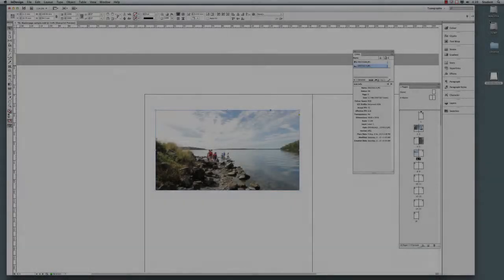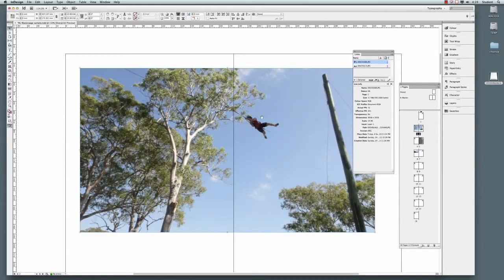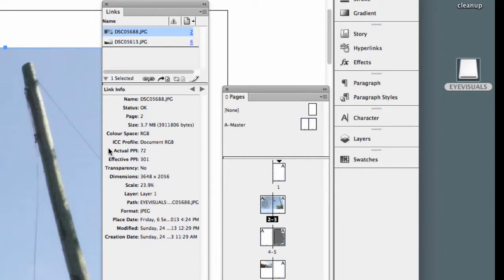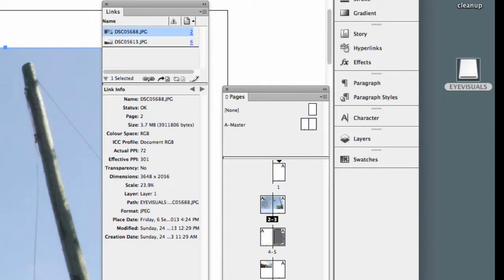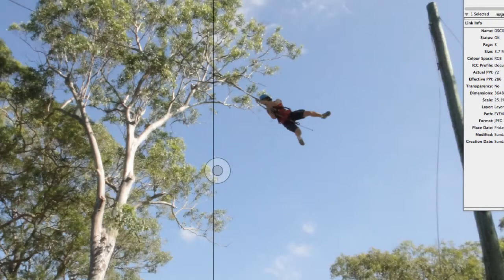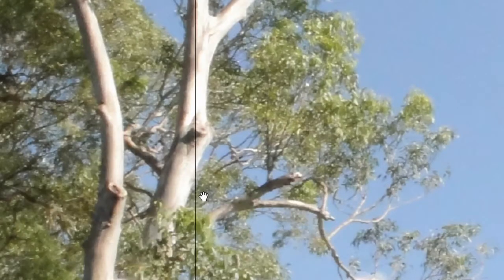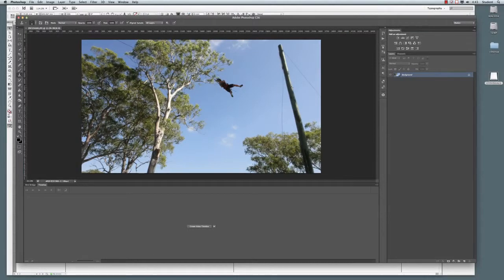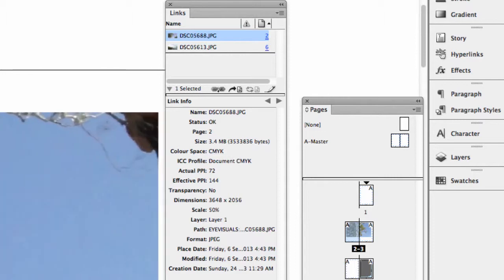The Links Panel in InDesign